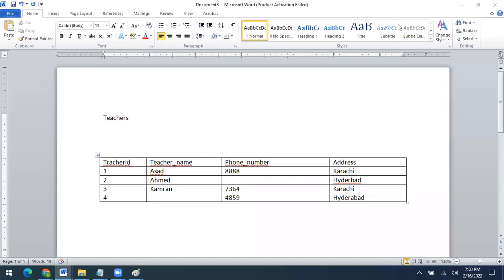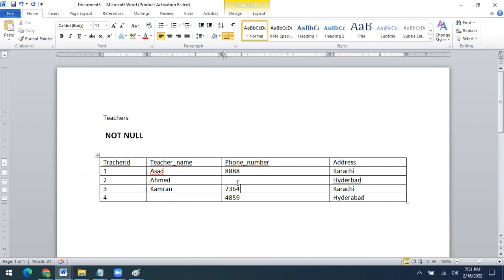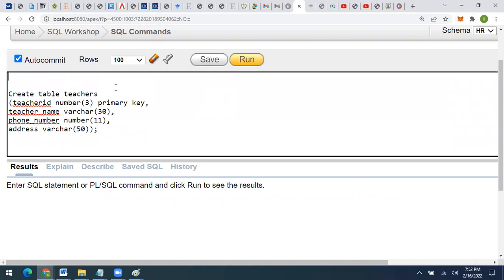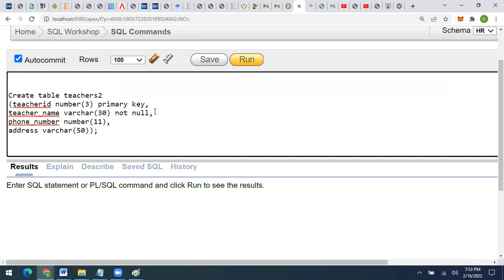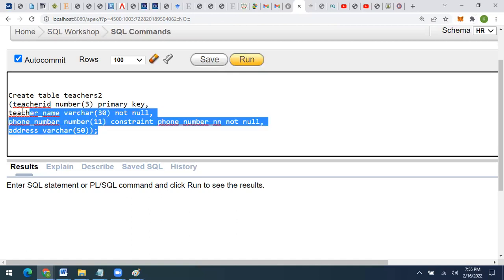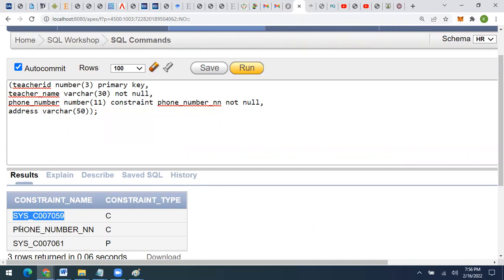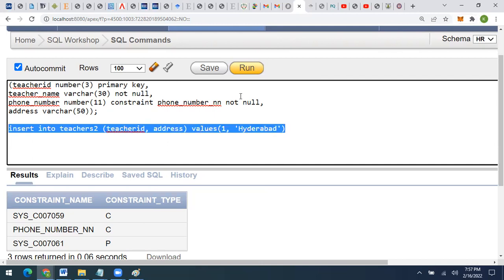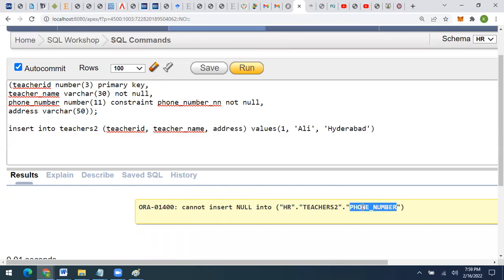Creating not null constraint using SQL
In this tutorial, you will learn to create NOT NULL constraint using SQL language. It explains the usage and importance of creating it and how to apply it.